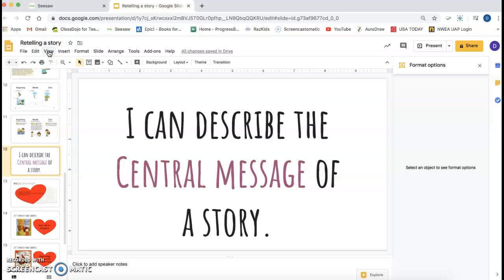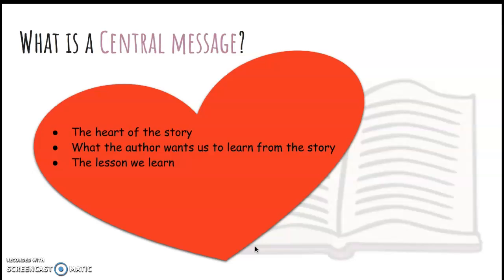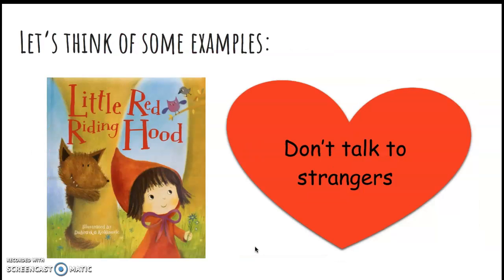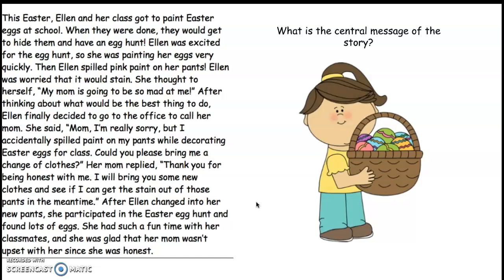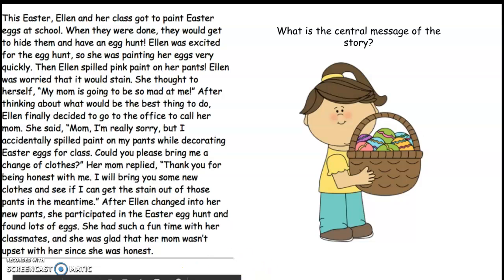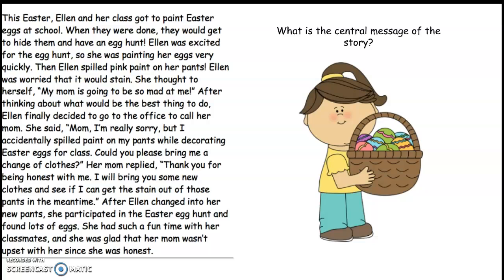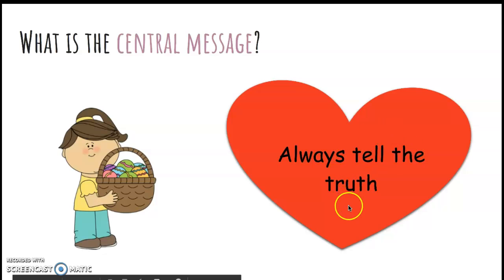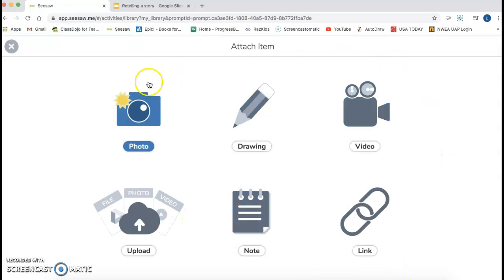What is a central message?